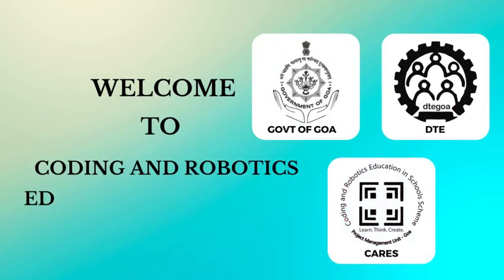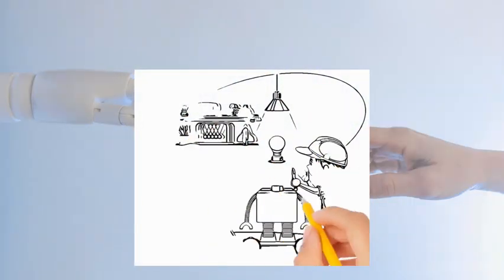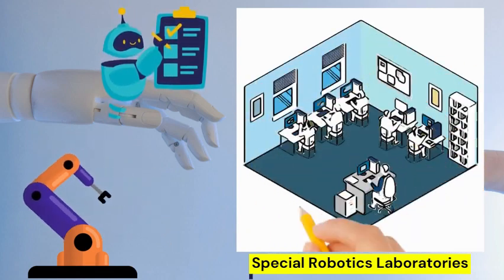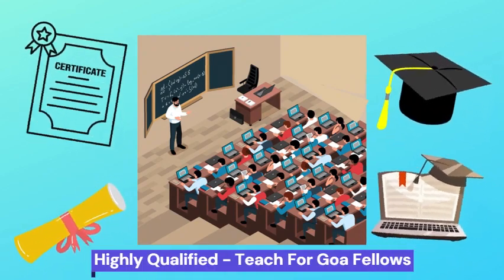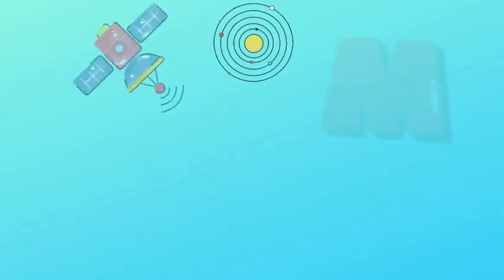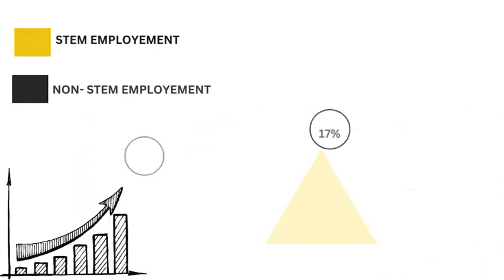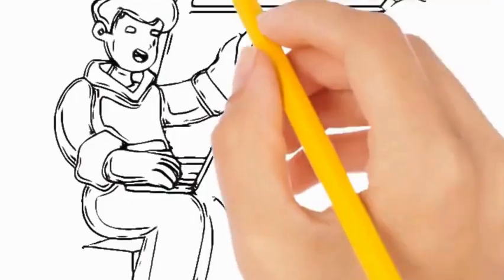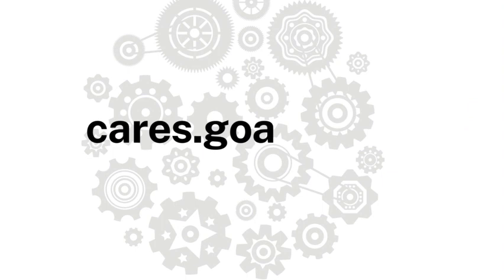Great opportunity for students to join Elective Curriculum in Coding & Robotics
focused on ‘Science, Technology, Engineering & Mathematics’ (STEM) Elective Curriculum for Class VI, VII & VIII for AY 2024-25